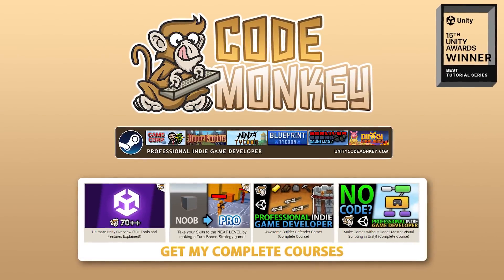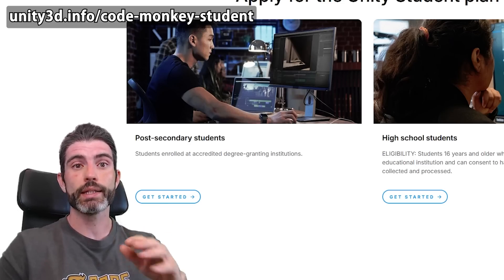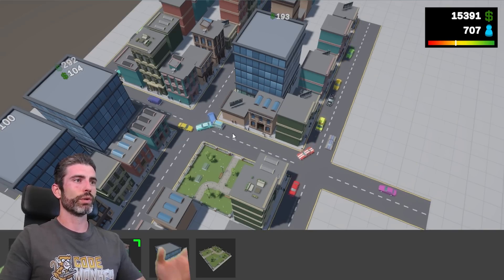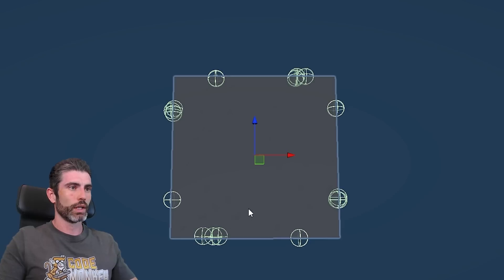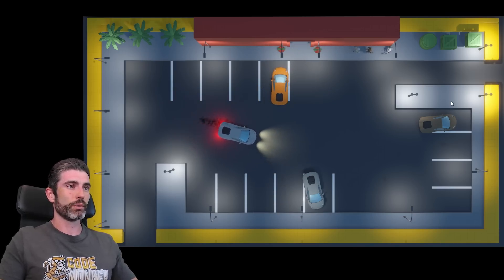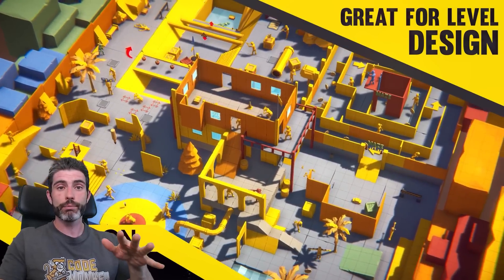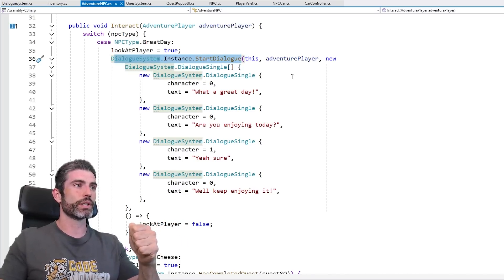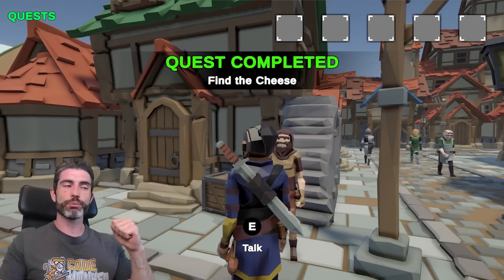Get Paid Assets and Tools for FREE! (and Download Project Files - Unity Student)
🌍 Get the FREE Unity Student plan to claim $200 worth of FREE assets

How to Talk to NPCs! (or Interact with any Object, Open Doors, Push Buttons, Unity Tutorial)

💬 Do you want AWESOME Assets completely for FREE? Are you a Student?
Check out the Unity Student license and get Odin Inspector, Validator, and 4 Synty Asset Packs!
If you are a student definitely take advantage of this awesome bonus, there's no downside.
Just for fun I made 3 interesting games based on these asset packs. I made a nice City Builder, a Valet Minigame and an Adventure RPG.
You can download the project files and build upon them.

00:00 Unity Student FREE Bonuses
02:45 I made a City Builder
06:27 I made a Valet Driving Minigame
10:35 I made an Adventure RPG
13:57 Get the FREE Unity Student plan